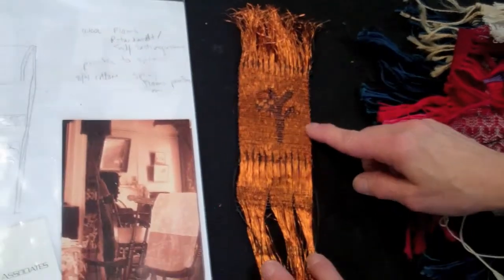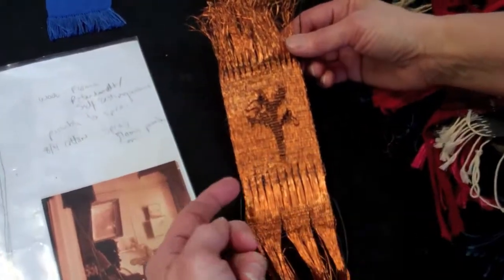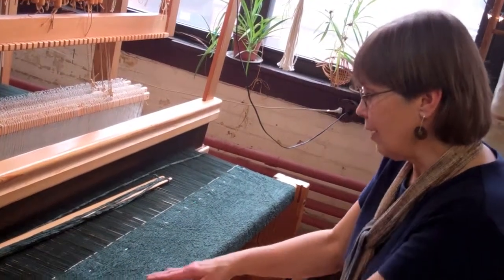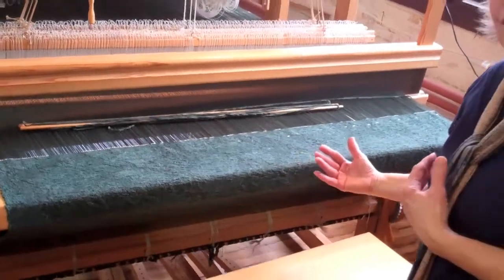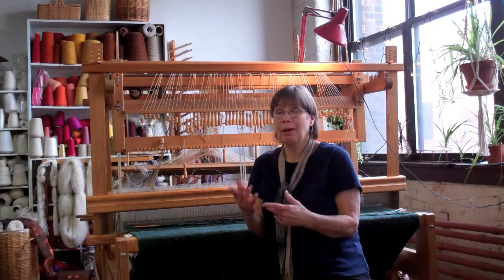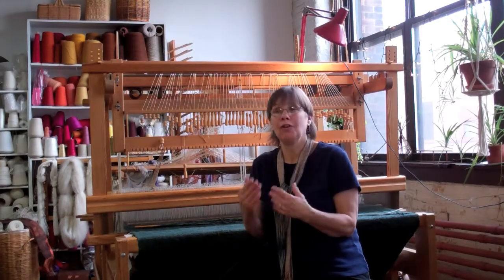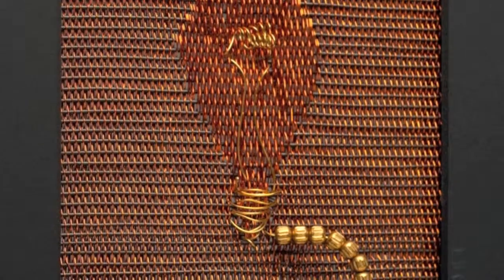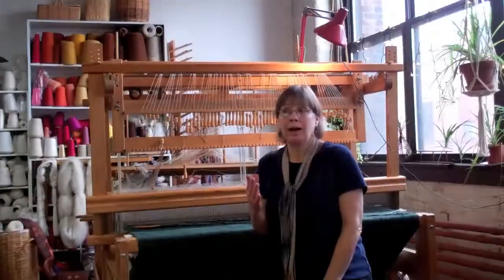copper weaver Jan Hewitt Towsley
Copper weaver/textiles artist Jan Hewitt Towsley discusses her work in an exclusive interview with theHaywire's Saby Reyes-Kulkarni.